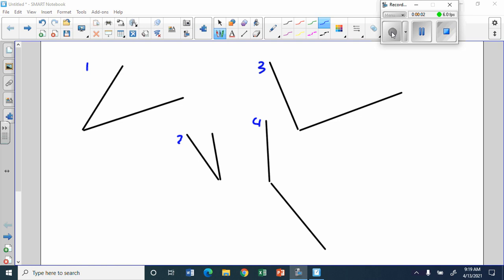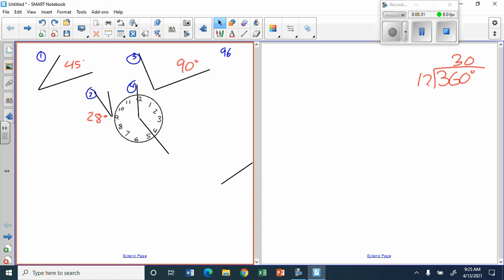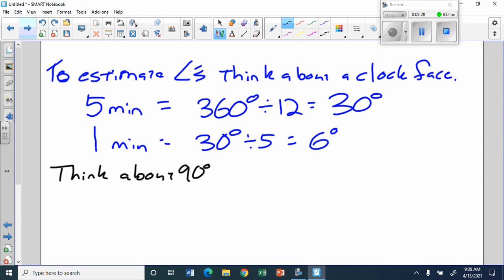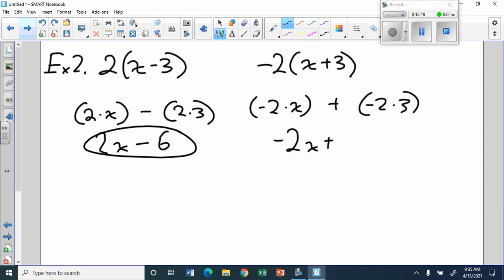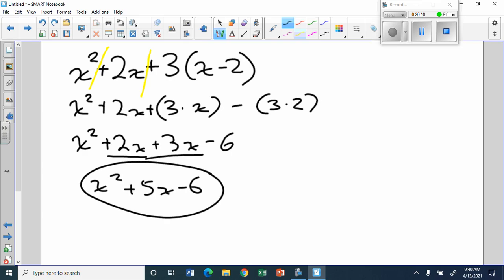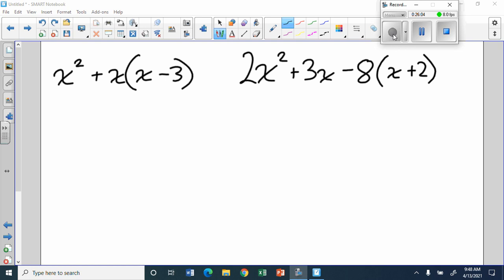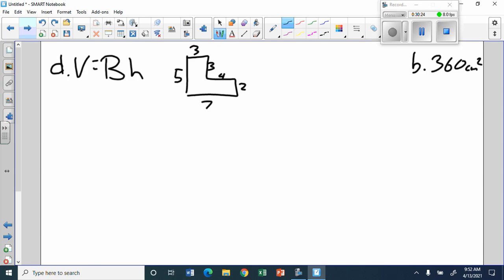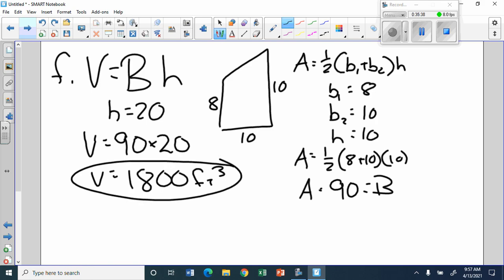C2 96 with 95 practice